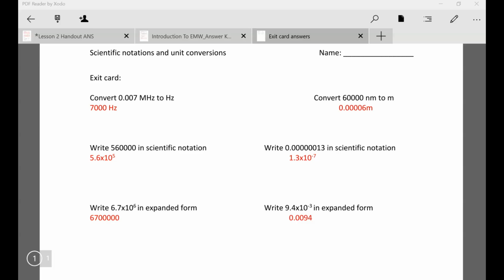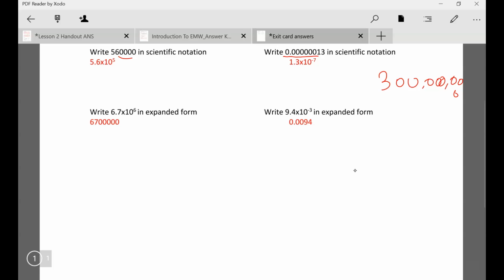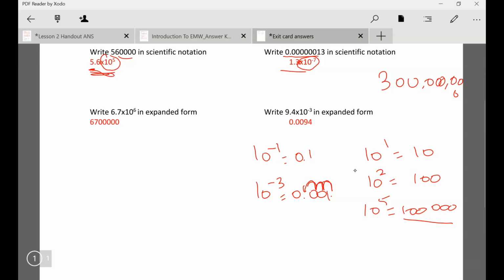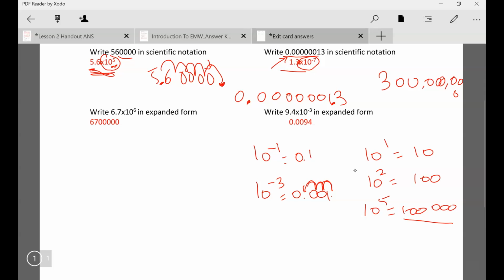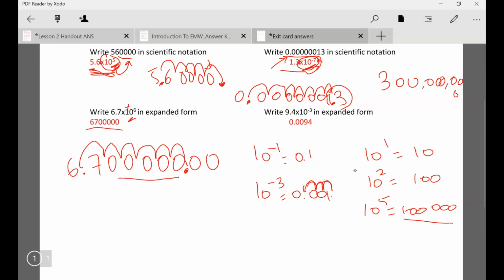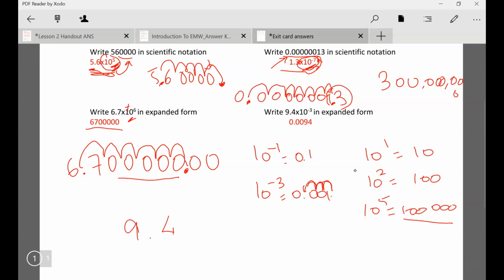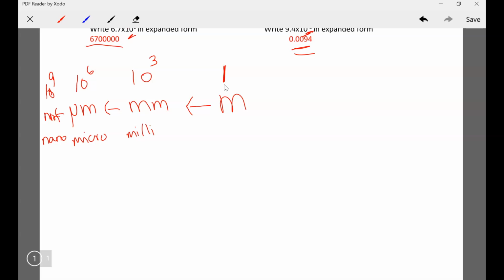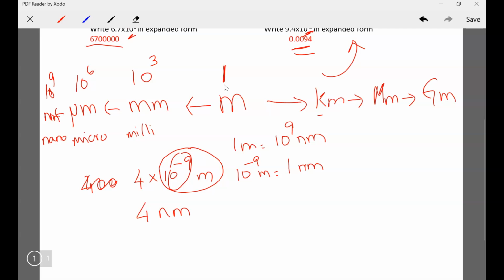Scientific Notation and Unit conversions